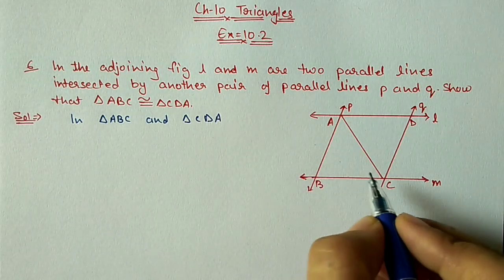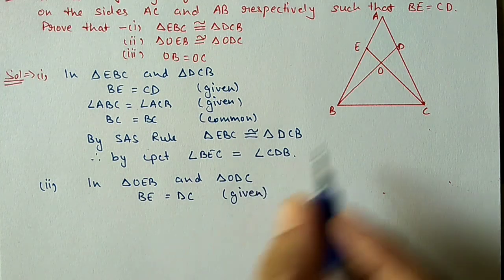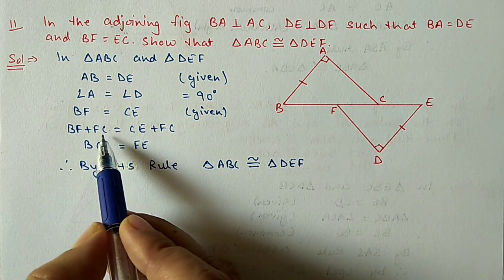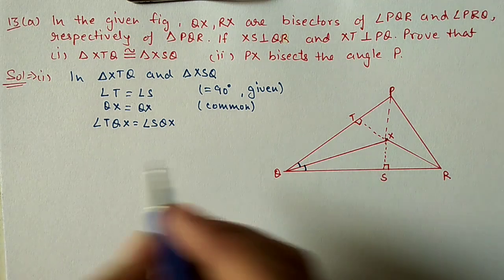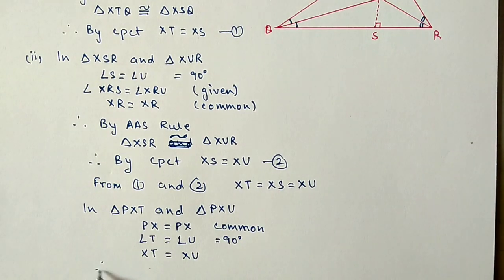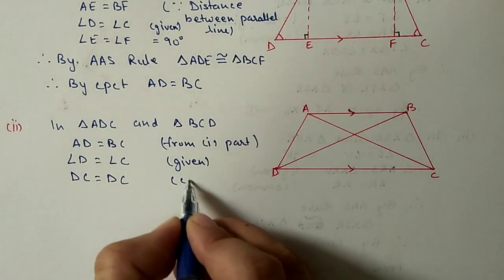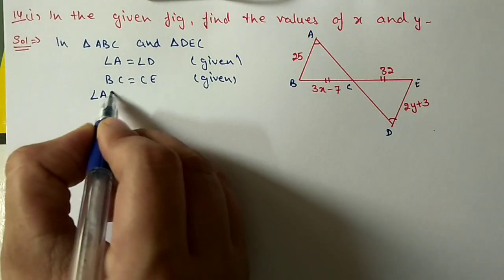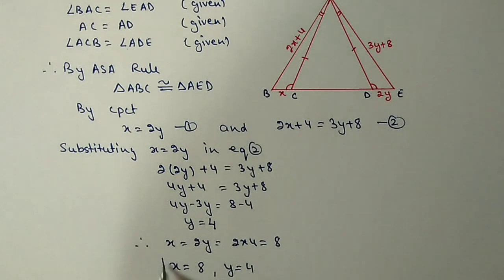Class 9th ICSE Math Ch 10 Triangles Ex 10.2 Qus 6, 9 to 14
Ex 10.2 Qus 6, 9 to 14